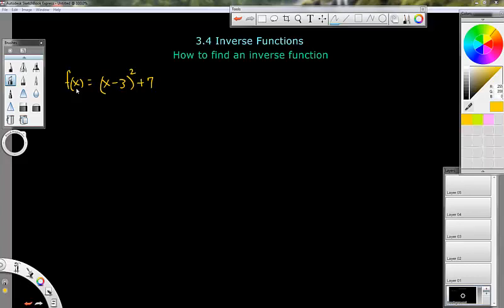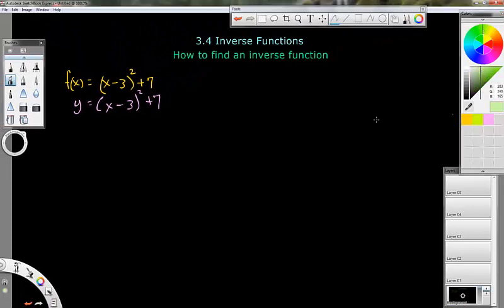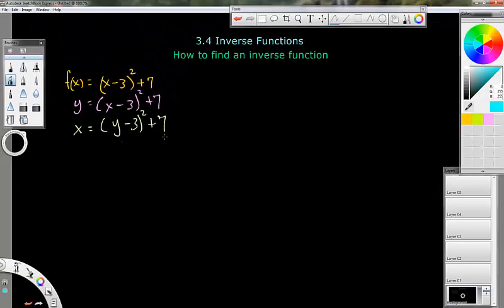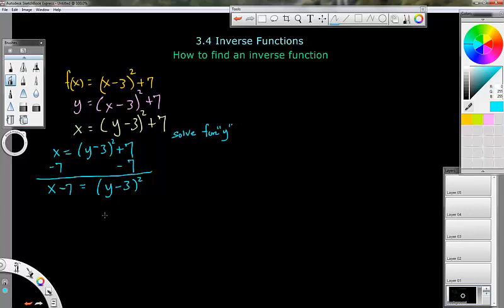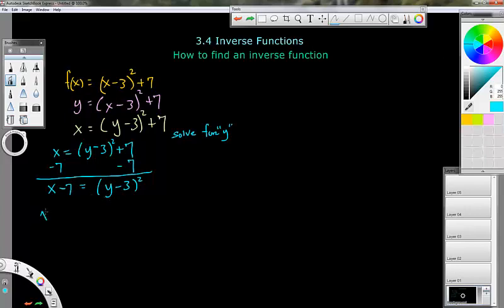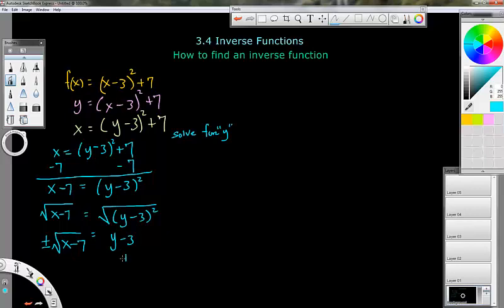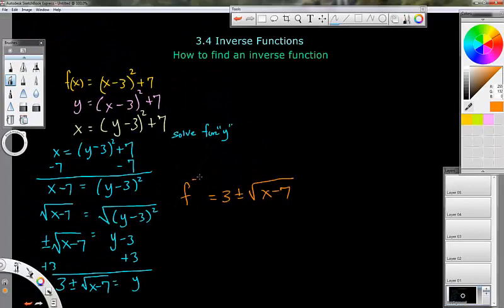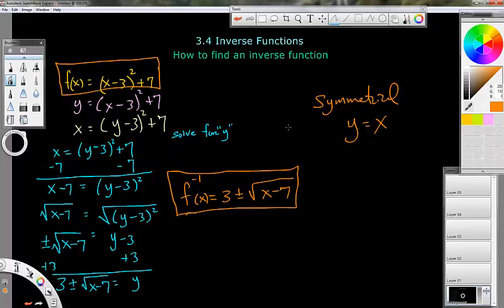pre calc 3.4 How to find and inverse function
pre calc 3.4 How to find and inverse function.  Be sure to check out other vids like these